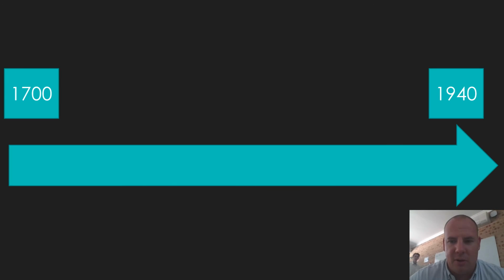IR Lesson 1